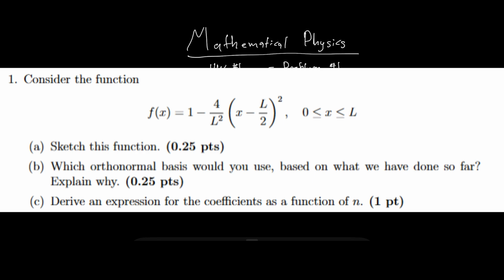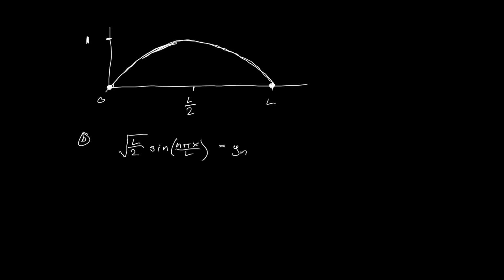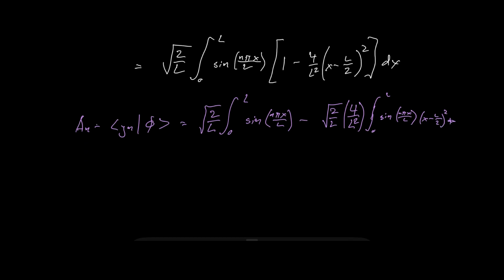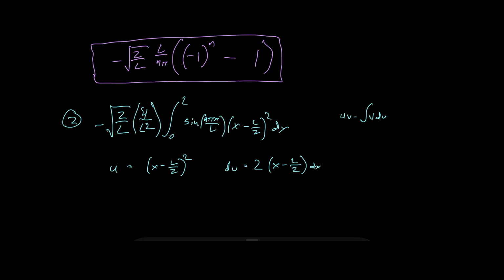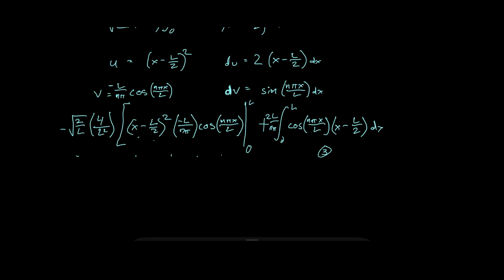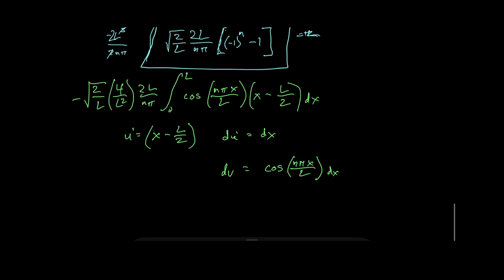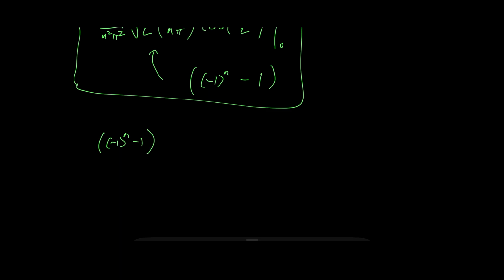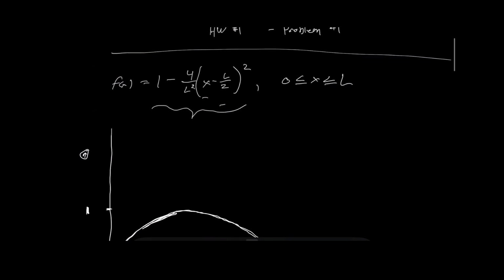Mathematical Physics HW Problem 1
Fourier Series approximation, Graduate Math Methods homework